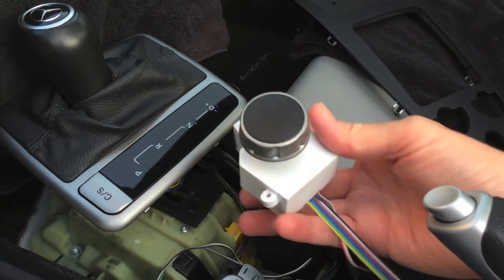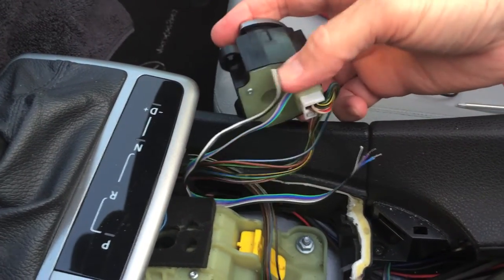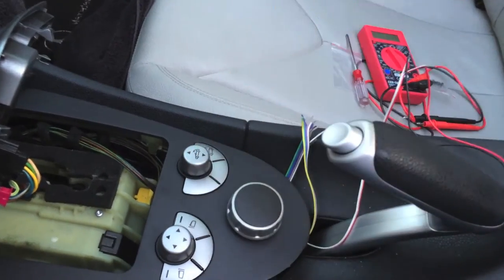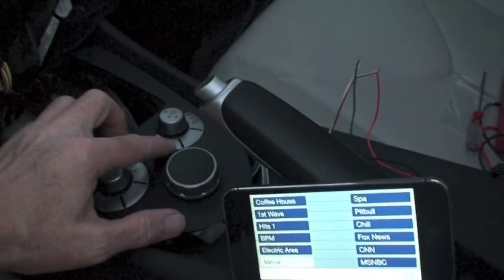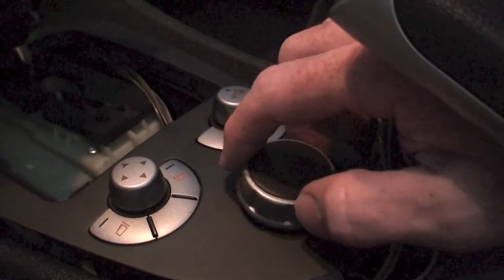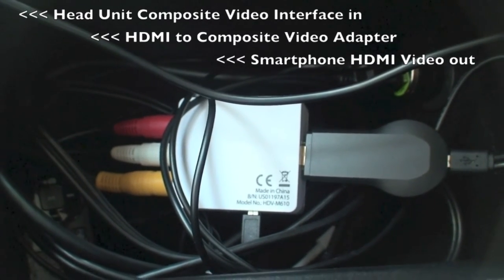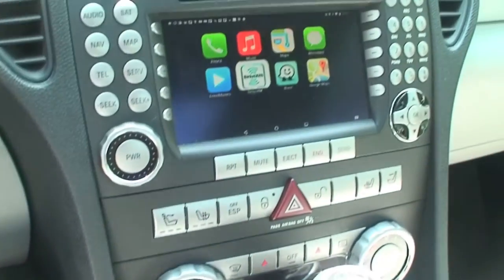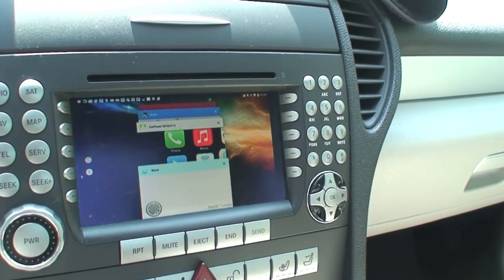Creating a Connected Car: Adding a Navigation Controller like CarPlay or Android Auto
Now in field testing: My navigation controller goes where no controller has gone before! It connects the car to smartphone apps on iOS and Android, with features powered by the cloud. My original version posted back in 2014 had buttons surrounding the knob, but it turns out the  SLK's unused stock buttons that I modified in 2011 still do the trick. See the quick installation and field test in my SLK R171, a model that never had a navigation controller - until now. Follow my useful and fun mods for car and tech enthusiasts.
Driver's Media And Navigation Device Operator (DMANDO).